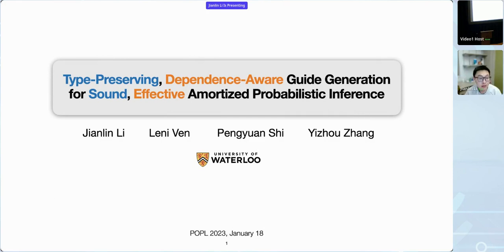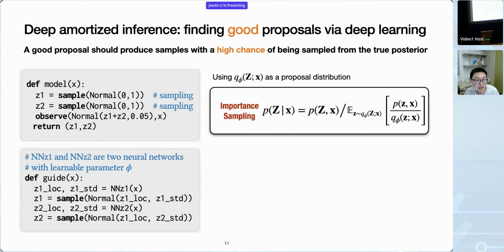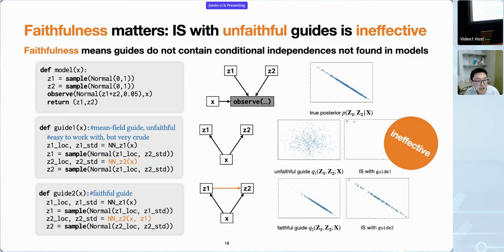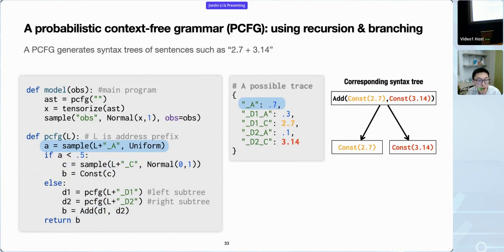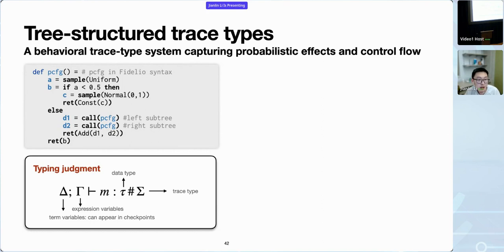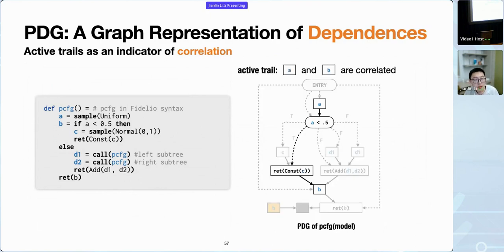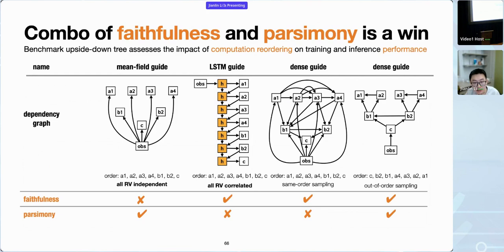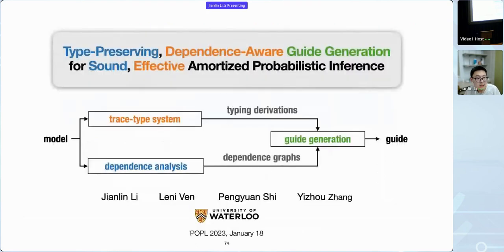[POPL'23] Type-Preserving, Dependence-Aware Guide Generation for Sound, Effective Amortize...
[POPL'23] Type-Preserving, Dependence-Aware Guide Generation for Sound, Effective Amortized Probabilistic Inference

Jianlin Li, Leni Ven, Pengyuan Shi, Yizhou Zhang

In probabilistic programming languages (PPLs), a critical step in optimization-based inference methods is constructing, for a given model program, a trainable guide program. Soundness and effectiveness of inference rely on constructing good guides, but the expressive power of a universal PPL poses challenges. This paper introduces an approach to automatically generating guides for deep amortized inference in a universal PPL. Guides are generated using a type-directed translation per a novel behavioral type system. Guide generation extracts and exploits independence structures using a syntactic approach to conditional independence, with a semantic account left to further work. Despite the control-flow expressiveness allowed by the universal PPL, generated guides are guaranteed to satisfy a critical soundness condition and moreover, consistently improve training and inference over state-of-the-art baselines for a suite of benchmarks.